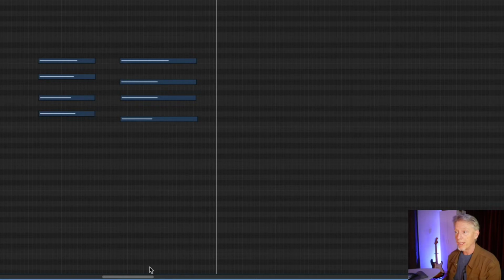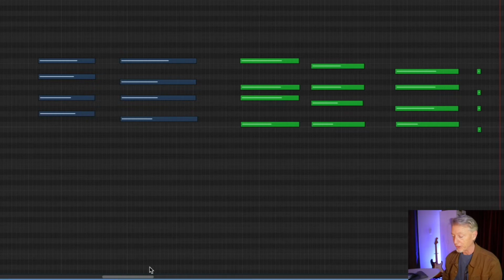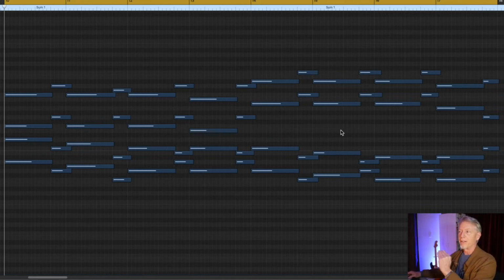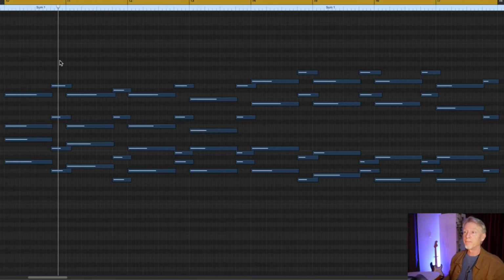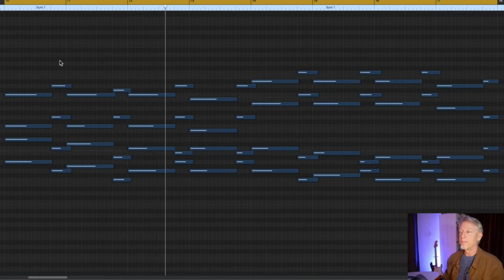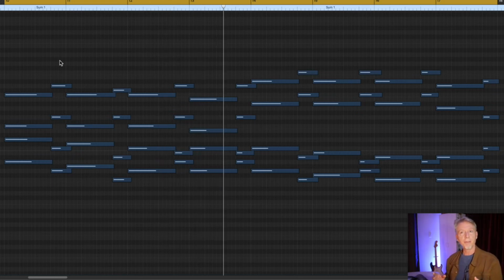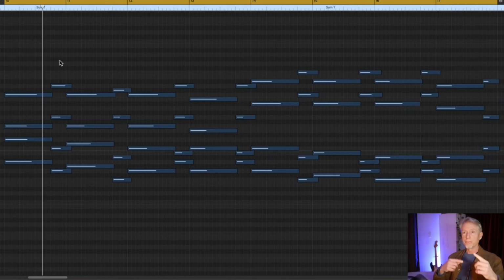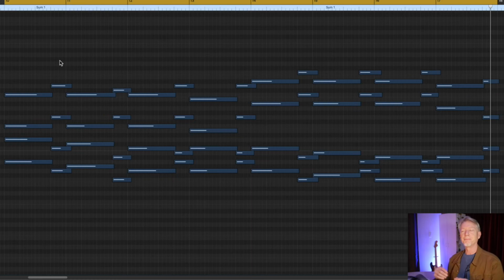Smooth Chord Progression | Non-Dominant Voice Leading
Great voice leading is about smooth motion from chord to chord. We can make Non-Diatonic chord progressions elegant with one simple trick.
00:00 intro
00:34 quick review of conventional voice motion
02:18 turning it on its head
04:27 making it loop beautifully
06:32 conclusions